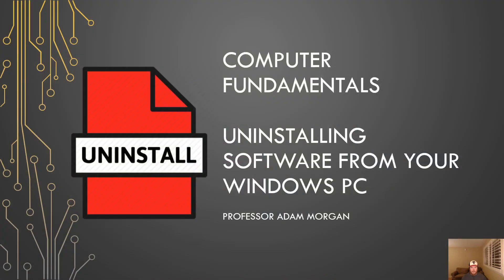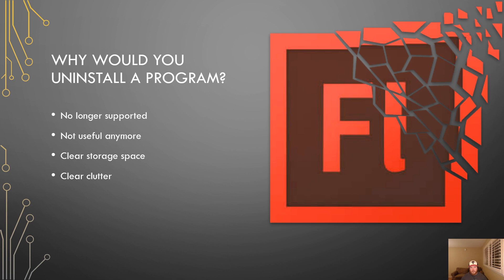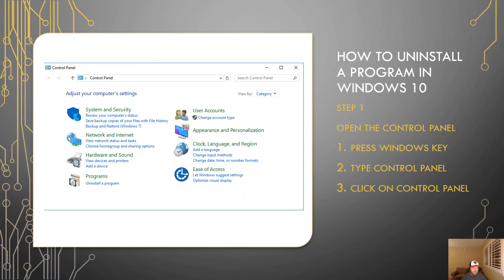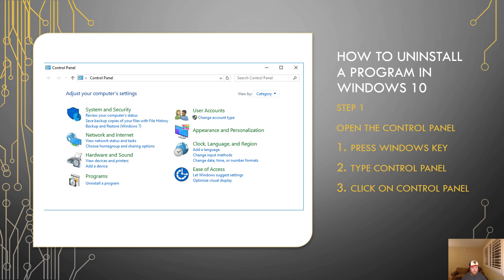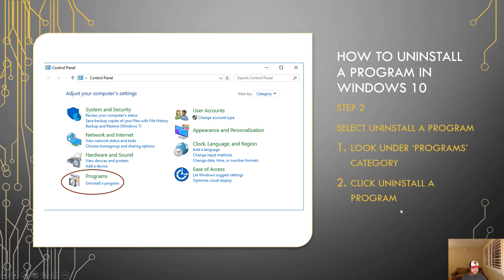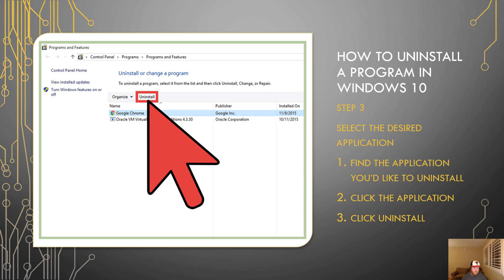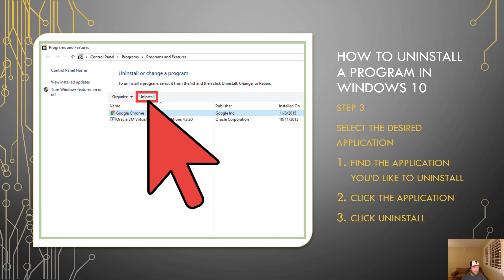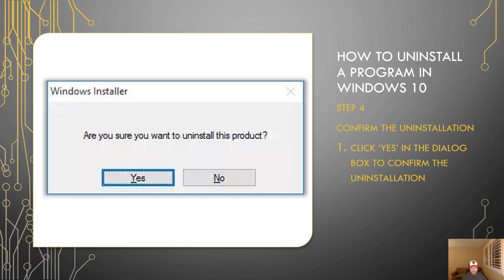Computer Fundamentals - Uninstalling Software from Your Windows PC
In this video, I cover how to uninstall a program in Windows 10. Uninstalling software applications from your computer can help save you space, clear clutter, and remove useless programs from you PC. I cover how to remove them in this tutorial so you can use your computer more efficiently. I hope you enjoy!